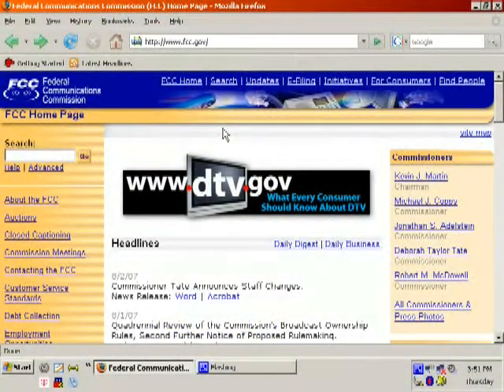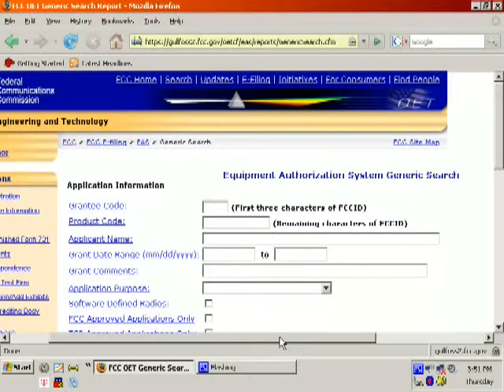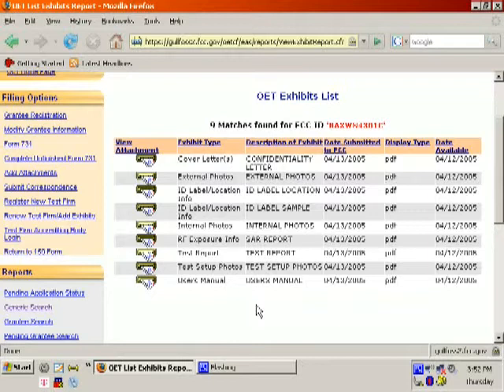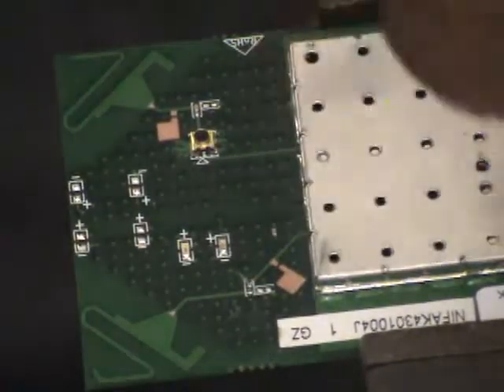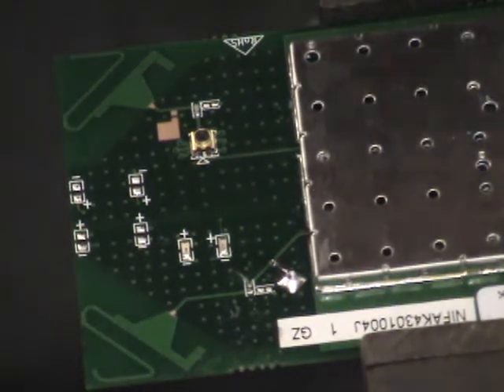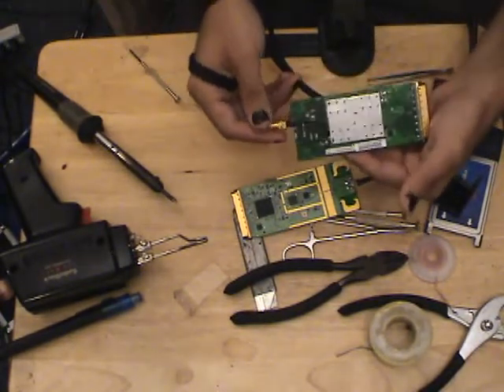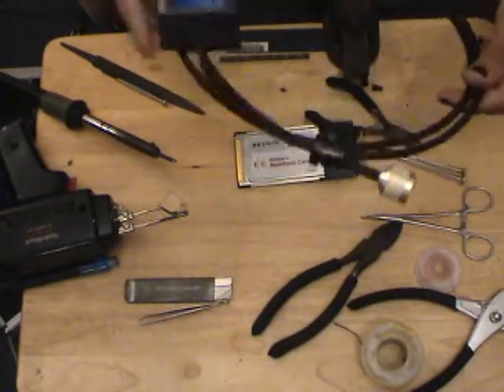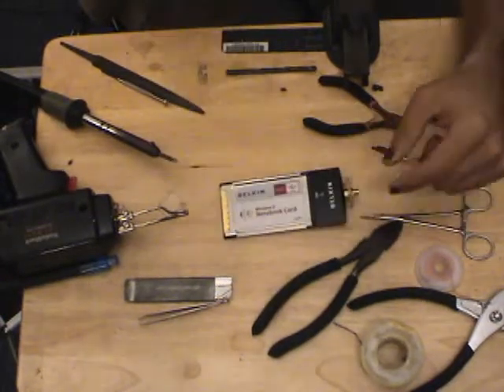Foxx PCMCIA RF Mod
This is how to modify most common PCMCIA wifi cards to host a length of coax or RF jack in order to attach a high gain antenna. Great for wardriving, pen'testing, long range links, or average every day geeking out.